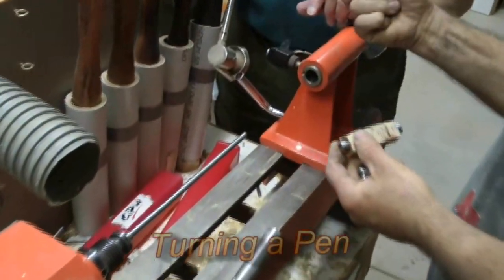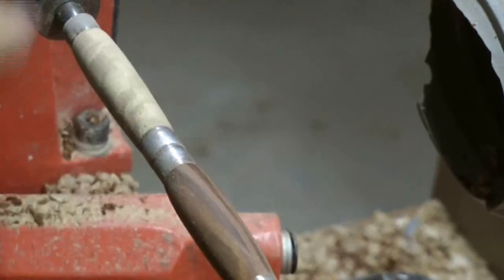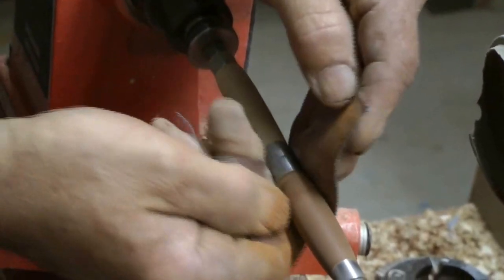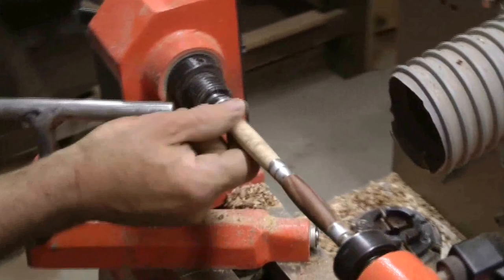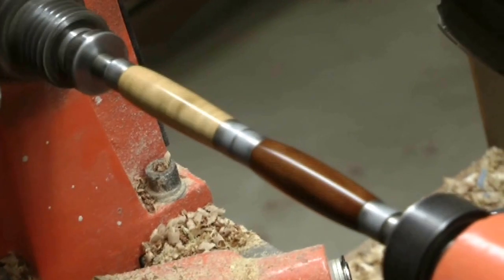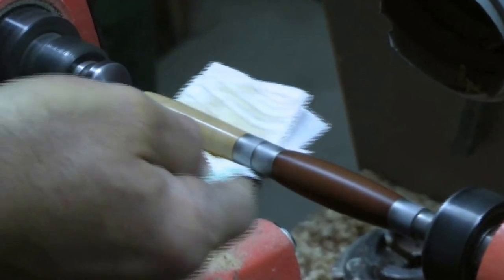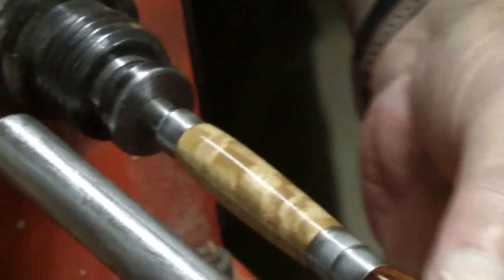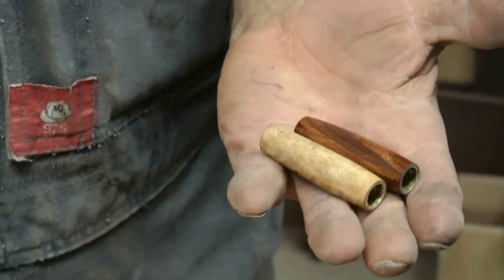Turning a Pen MV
My friend John is teaching me how to turn a pen and finish it with CA glue.